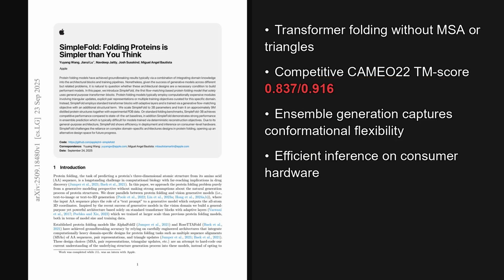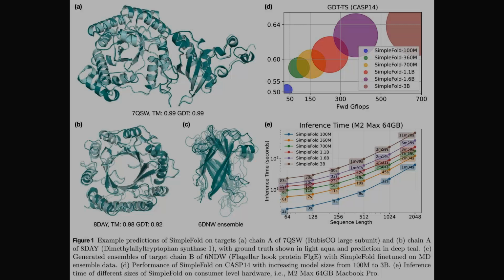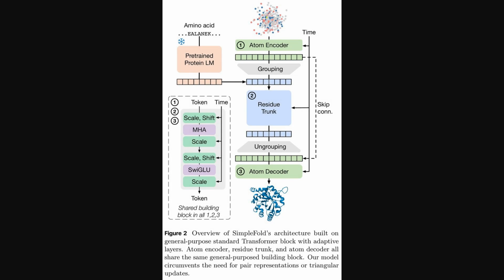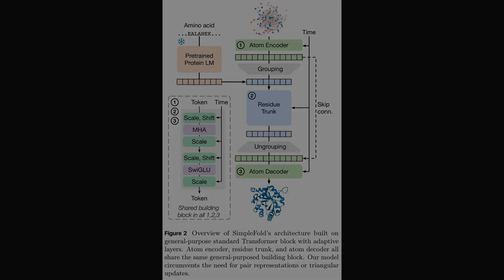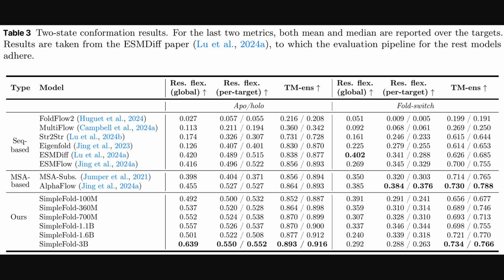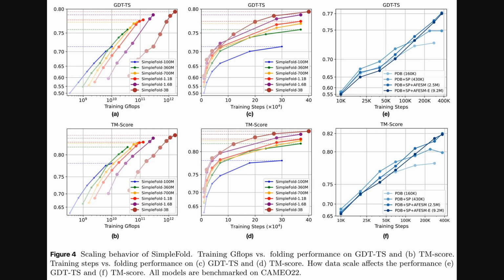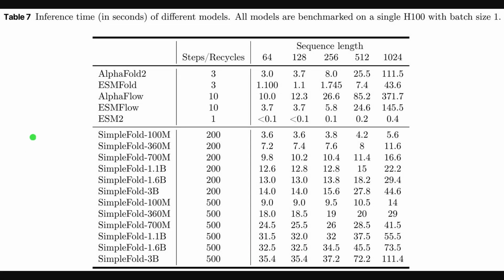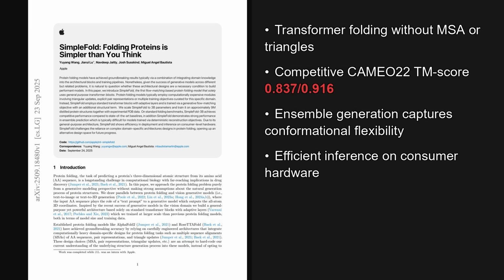SimpleFold: Transformer Flow for Protein Folding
In this AI Research Roundup episode, Alex discusses the paper:
'SimpleFold: Folding Proteins is Simpler than You Think(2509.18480v1)'
SimpleFold is a flow-matching based protein folding model built purely from general-purpose transformer blocks. It drops domain-specific modules like triangular updates, explicit pair representations, and multiple tailored objectives, using standard transformers with adaptive layers instead. Scaled to 3B parameters and trained on ~9M distilled structures plus PDB data, SimpleFold achieves competitive results on standard benchmarks. It also shows strong ensemble prediction performance.